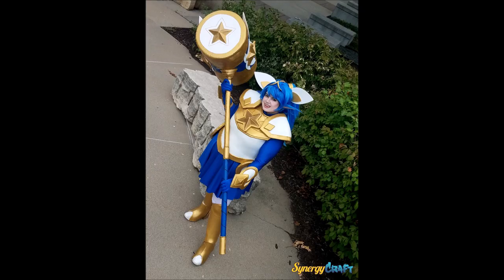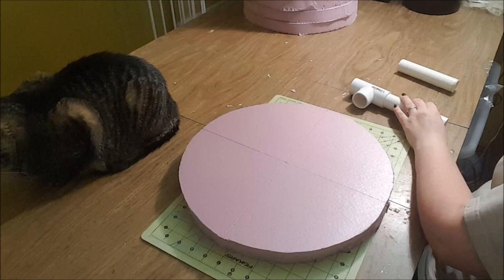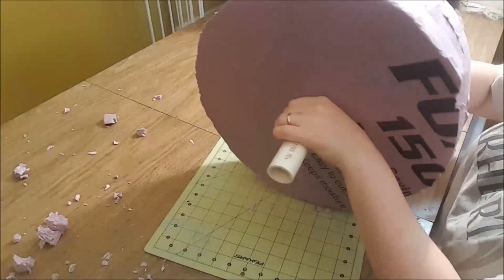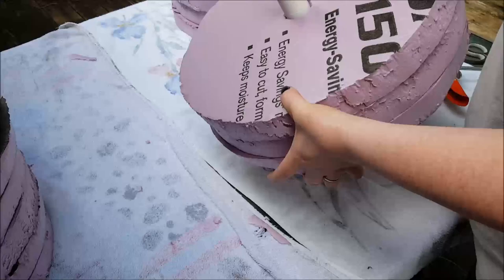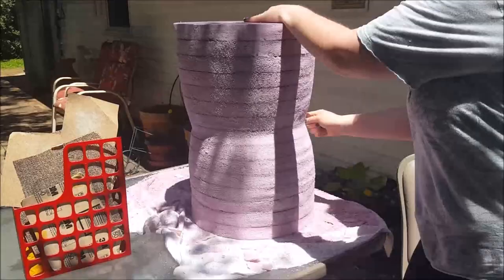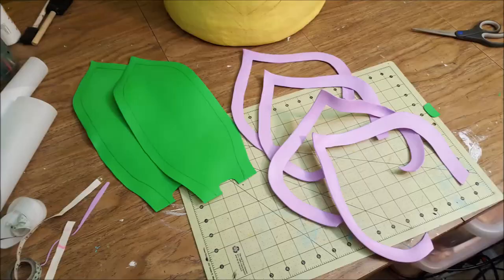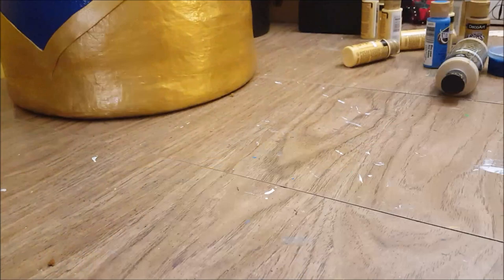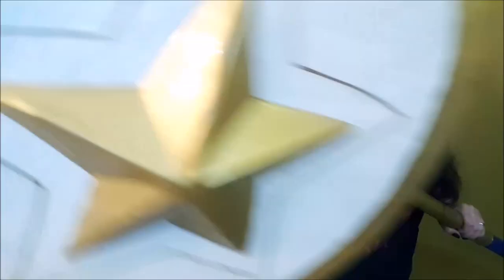How to Make a Giant Cosplay Hammer | Star Guardian Poppy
Making a Star Guardian Poppy cosplay but not sure how to tackle that BIG ASS HAMMER? Look no further, I've got some guidance for you right here.

Materials/Tools used:
Pen/Pencil
Ruler/Measuring tape
Exacto Knives
Clay Sculpting Tool
Sandpaper in varying grit
1.5" insulation foam board
Paper Mache & Newspaper
White school glue
1mm craft foam from Michaels
5' PVC pipe, 2 6'' PVC sections & T-connector
Thibra (similar to Worbla)
Worbla's Transpa-art
Star shaped metal mold (from 4th of July decoration from JoAnn)
Folk Art brand acrylic paint in the colors Titanium White, Dark Blue, Buttercup, and Metallic Pure Gold
Mod Podge - glossy for everything except the blue on the handle, where I used matte
Heat Gun
Boards glued with PL300 Loctite Foamboard Adhesive (with gun)
Loctite Super Glue Professional Liquid
Hot glue/gun
Studio G metallic gold marker pen

Music is all copyright-free, found on Youtube.